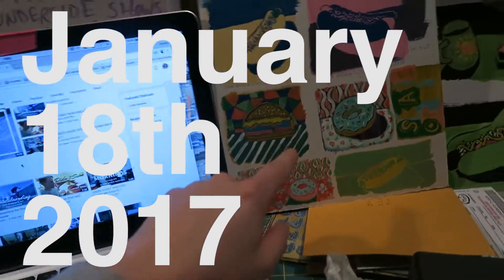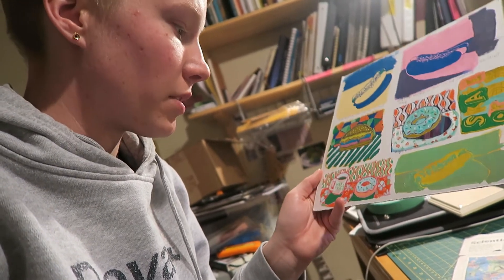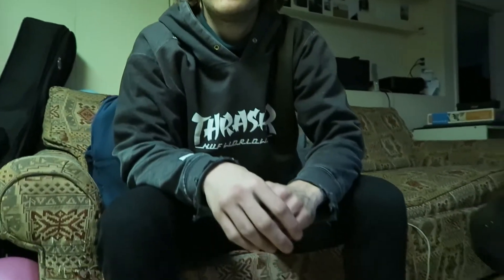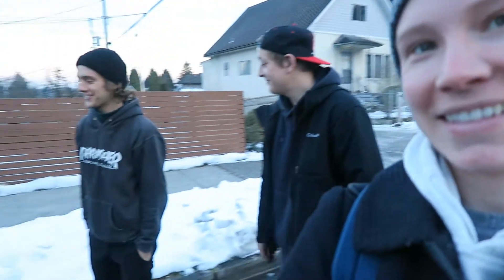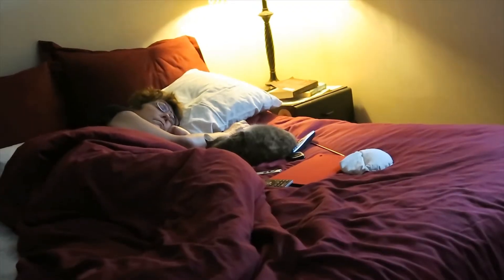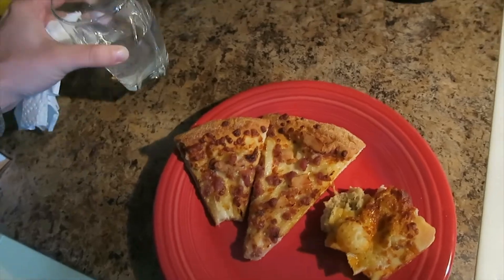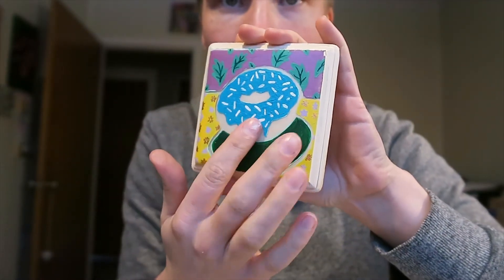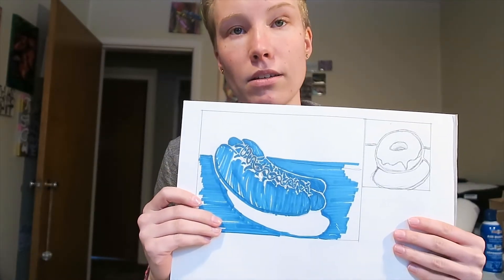Donuts Hotdogs and Skating OH MY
Join me on discovering new styles within the art world and seeing my spin on it.